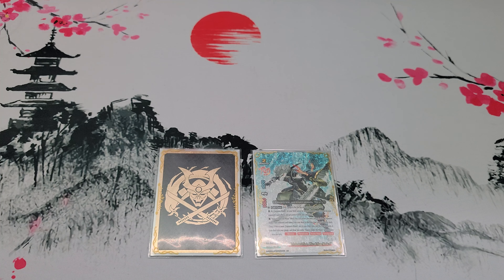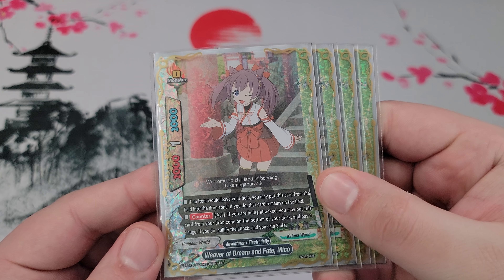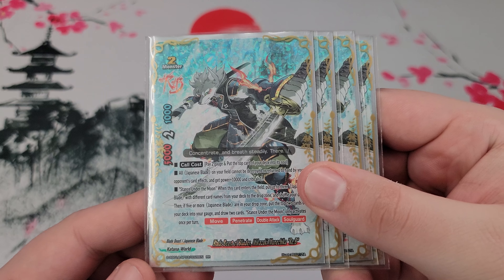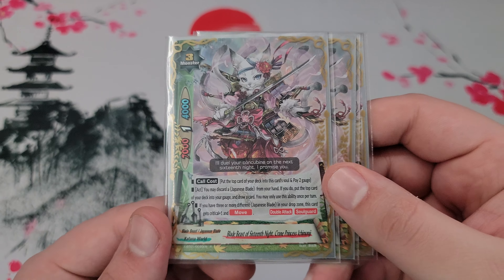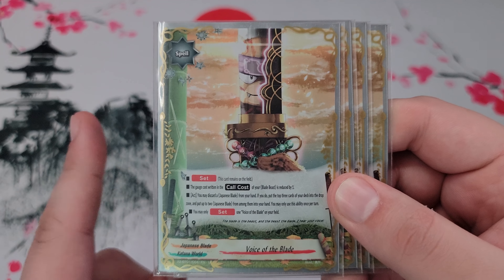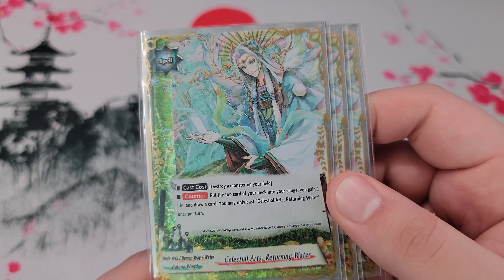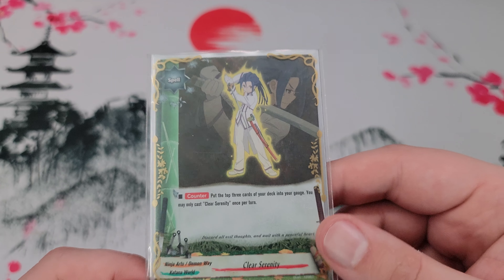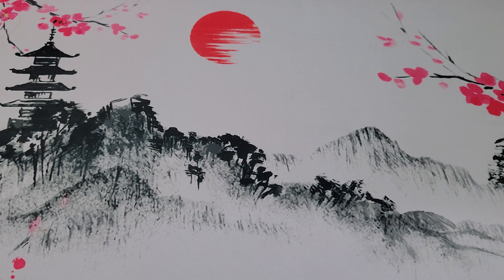Japanese Blade Deck Profile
Would you like to read further about this exact deck profile?